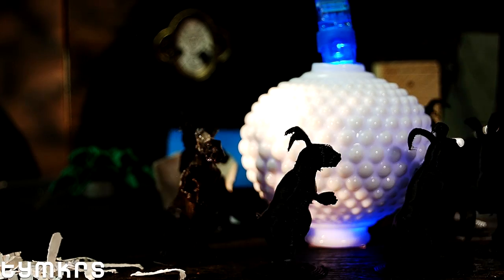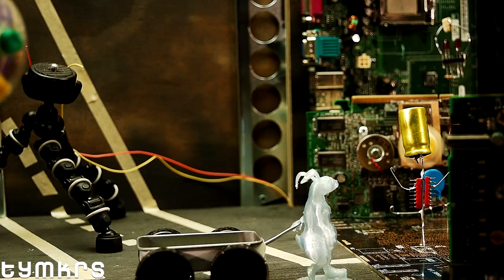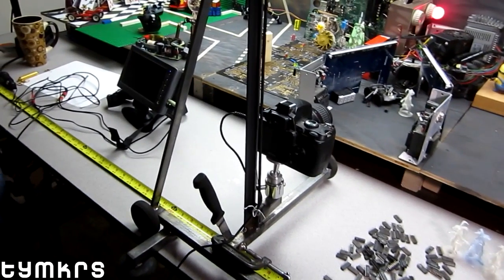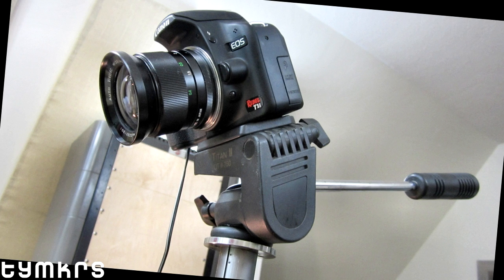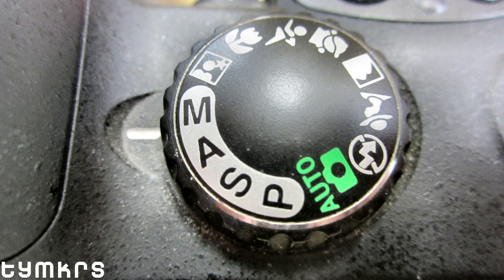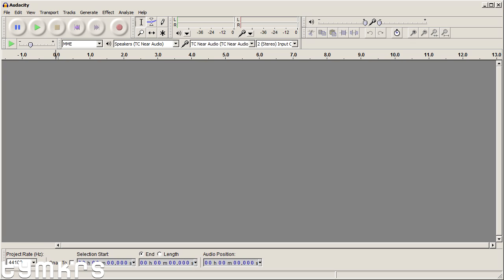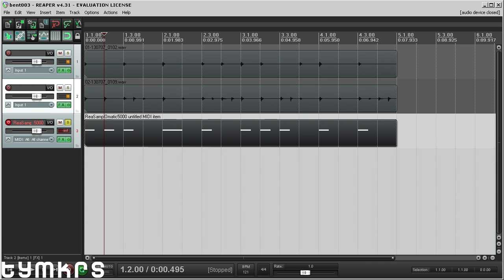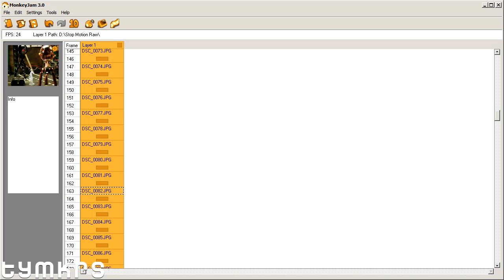Stop Motion // Punk